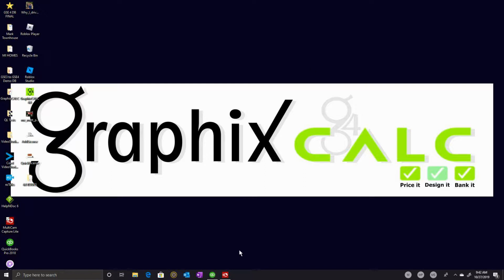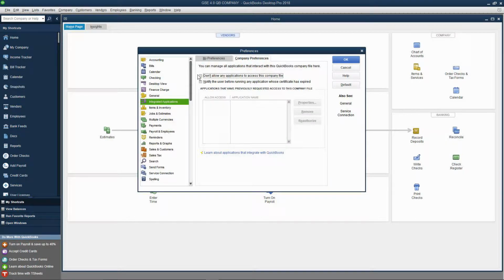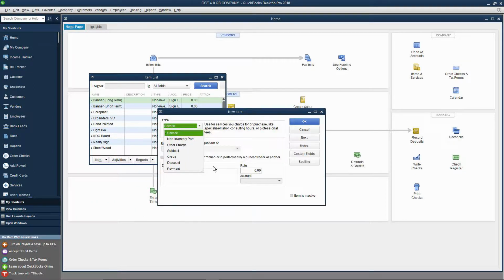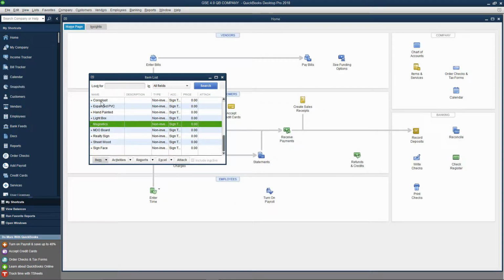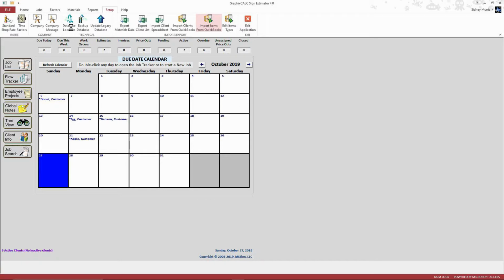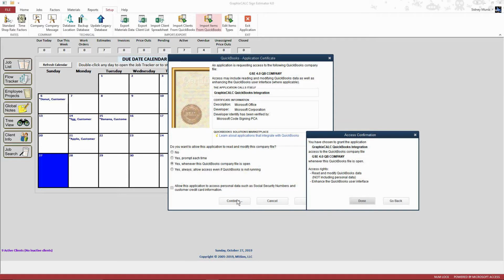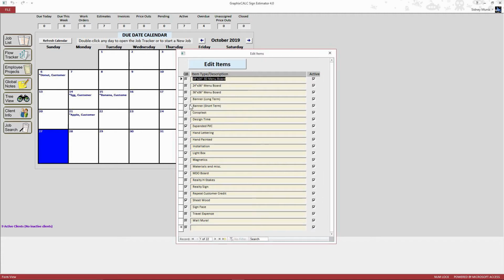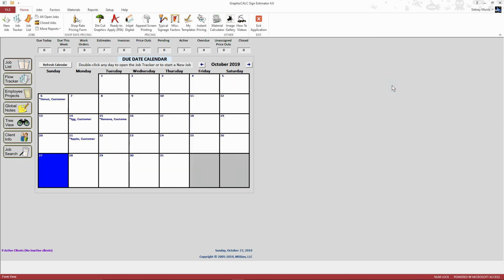QuickBooks Integration 4 0 Setup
GraphixCALC Sign Estimator is a Sign, Banner Pricing/Estimate and Sign Pricing software product for Typical Signs, Banners, Lighted Signs, Routered Signs, Hand Painted Signs, Post & Panel, Realestate Signs, Magnetics, Vehicle Wraps and more. GraphixCALC Sign Estimator is a Sign Estimate Program that  offers Sign, Banner Pricing and Sign Estimating accurately every time.